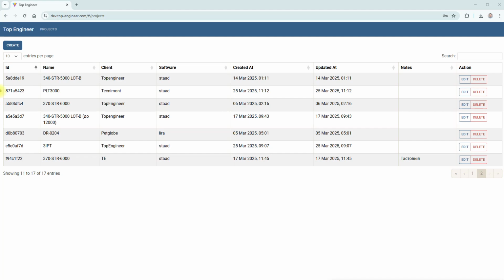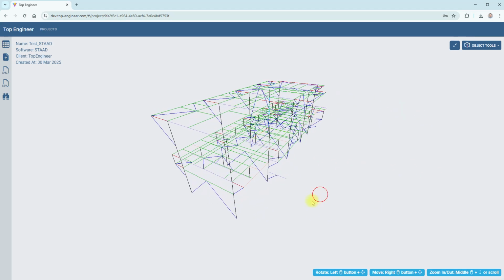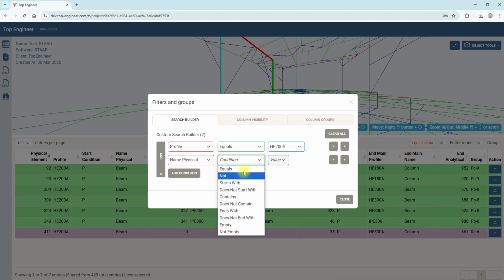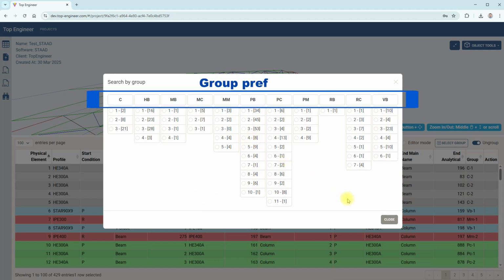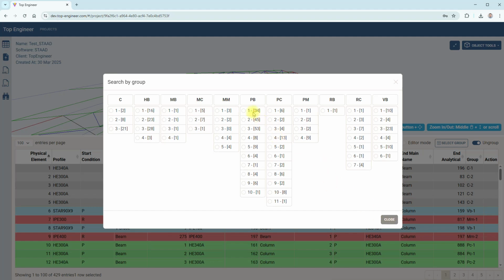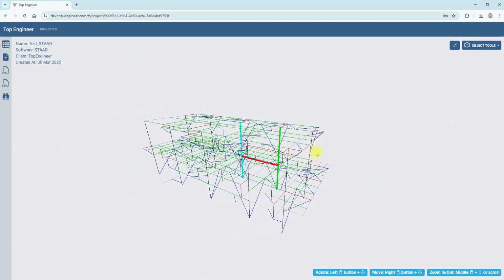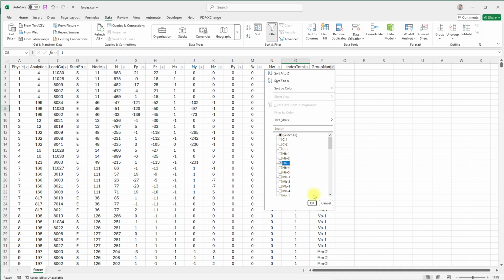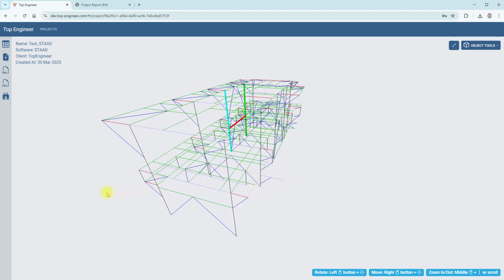Portal Workflow, Visualization & Export Features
Take a deep dive into the powerful features and workflow of our engineering data portal once your analysis data (from STAAD.Pro or other FEA software) is uploaded. See how to turn raw analysis results into actionable information for connection design and documentation.

This comprehensive tutorial covers:

- Unified Data Environment: How the portal handles different sign conventions and coordinate systems.
- Uploading Process Recap: Quickly adding project data and specifying load combinations.
- Advanced 3D Visualization: Mastering rotation, zoom, pan, hide/show elements, checking connections, toggling physical/analytical views, color coding, and more.
- Interactive Tables & Tools: Utilizing dynamic tables, the Search Builder, visibility controls, column grouping, highlighting, and the powerful Editor Mode (single & multi-edit).
- Intelligent Element Grouping: Understanding the automatic grouping logic (Pb-1, Rc-2 naming), viewing forces per group, and manually refining/splitting groups based on load levels or correcting errors.
- Critical Force Filtering: Focusing on the forces that matter for connection design.
- Detailed Export Options: Preparing data for Tekla Structures (XML), generating automated PDF and Excel reports.
- Downloading Your Data Package: Getting the finalized Forces.csv, Physical_Elements.xlsx, Report.pdf, and Tekla_Export.xml files.
- Streamlining Your Workflow: How the portal eliminates tedious manual work and prepares data for the next design steps (like using IdeaStatica).
Transform your structural design process with efficient data management and visualization!